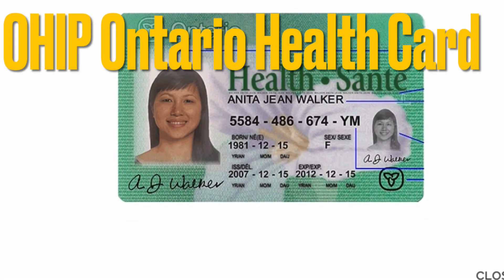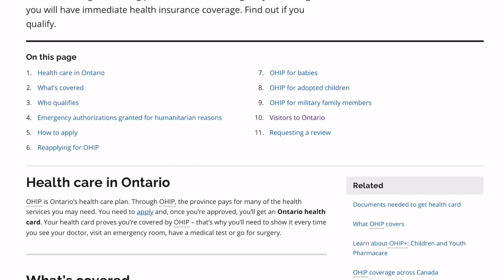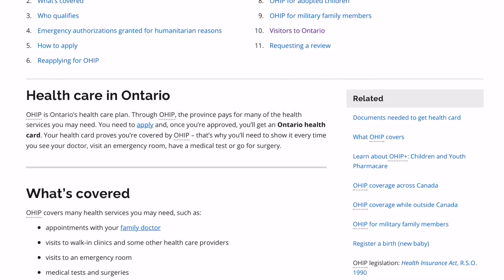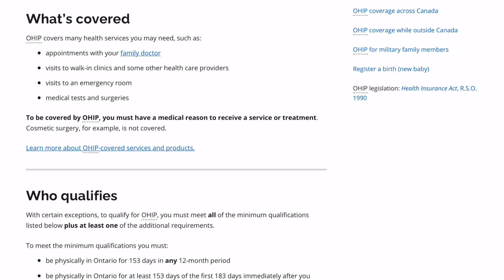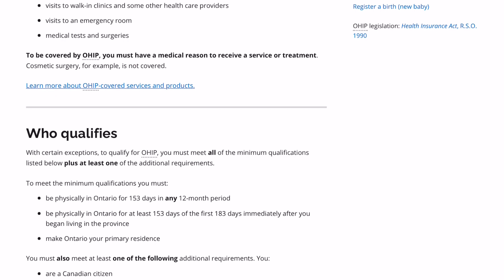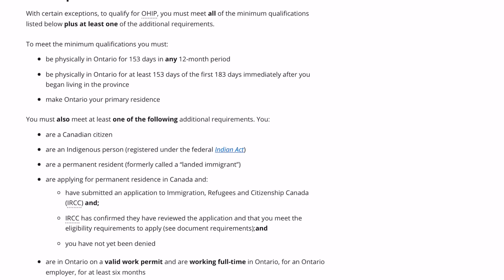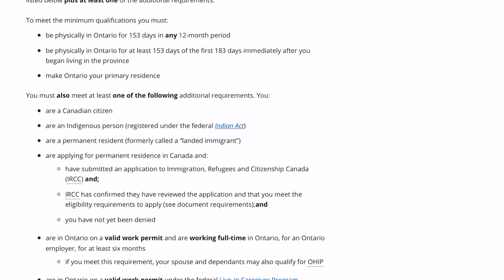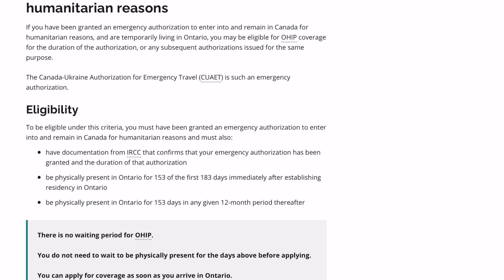OHIP Ontario Health#sale